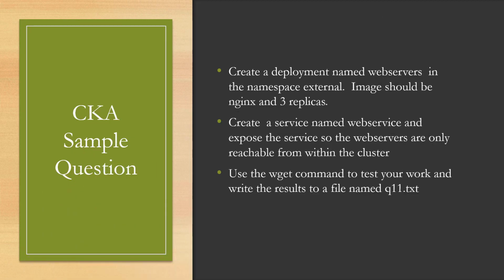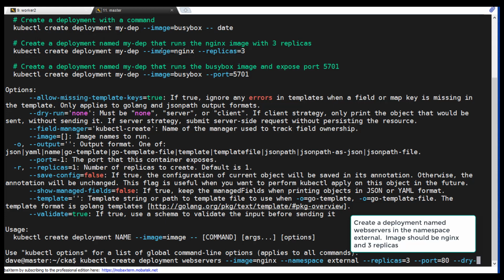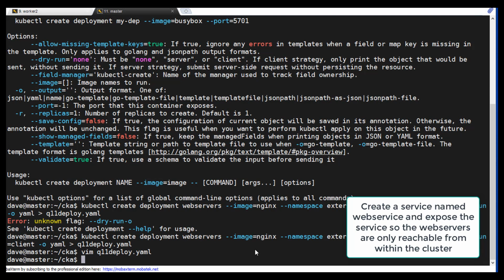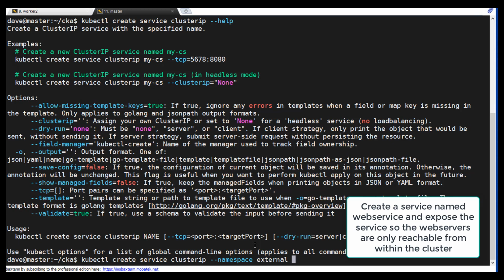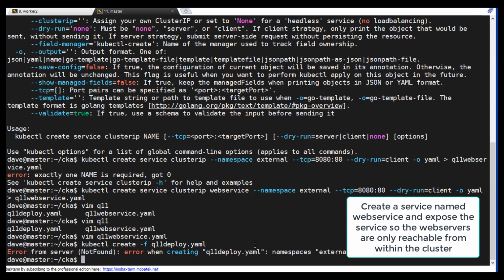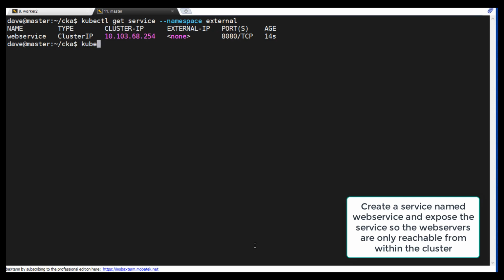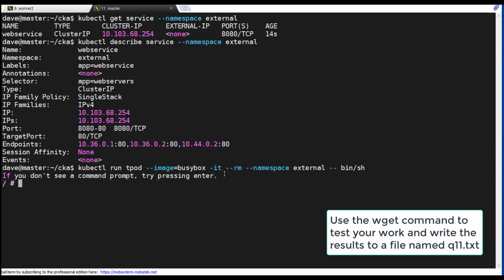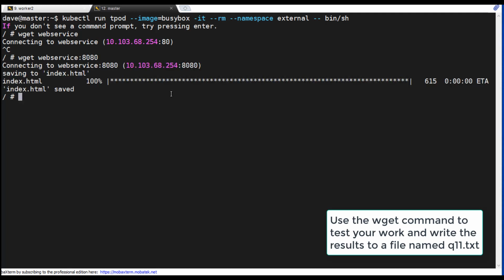CKA sample test question 11 - ClusterIP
In this CKA sample test question video you will create a deployment and a service configured as a clusterIP